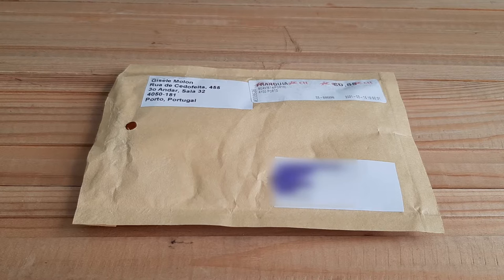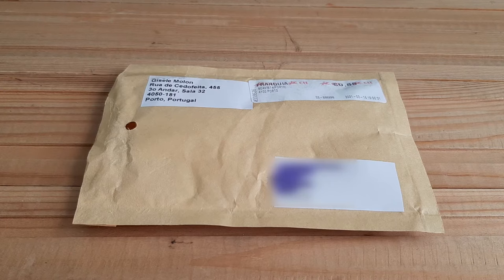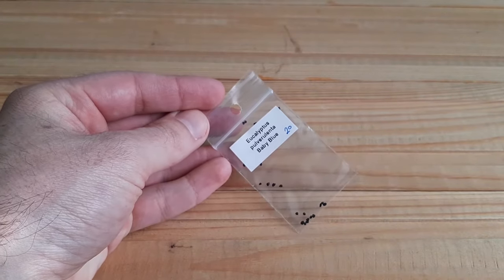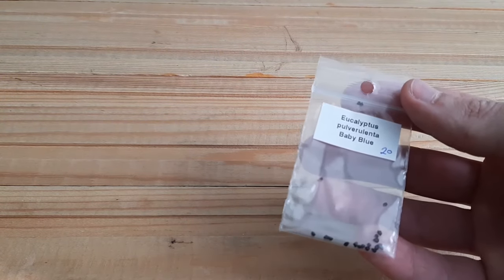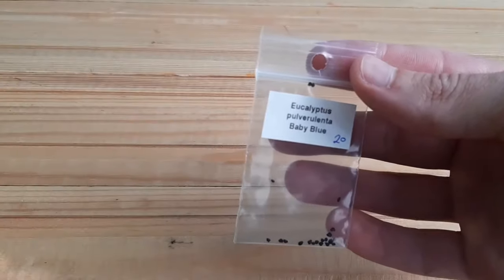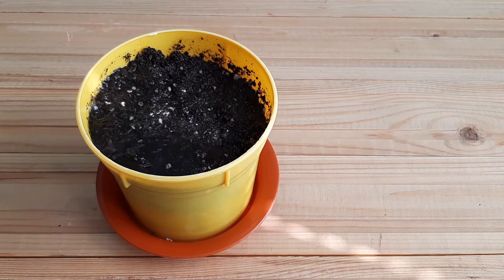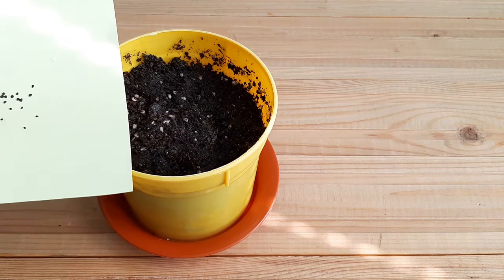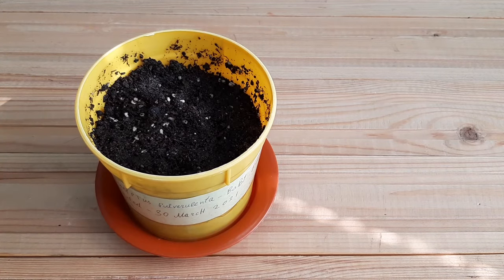Planting Eucalyptus pulverulenta baby blue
Hello friends, I ordered new eucalyptus seeds from ebay. They are Eucalyptus pulverulenta baby blue, A beutiful variety which can withstand up to -10 C. Hope the seeds are fresh. In this video I sowed the seeds.